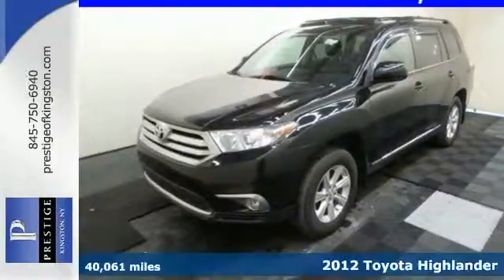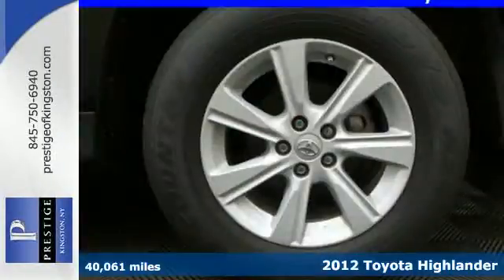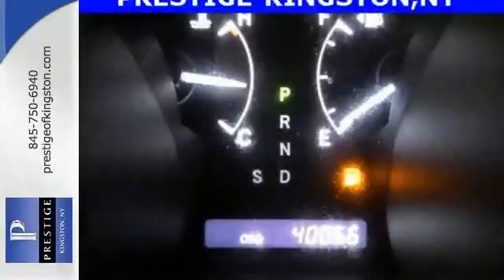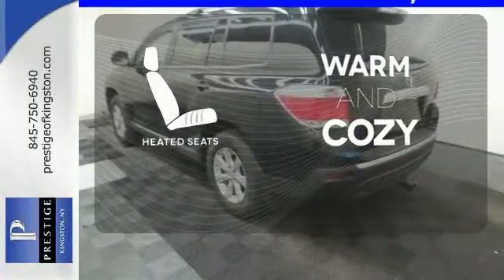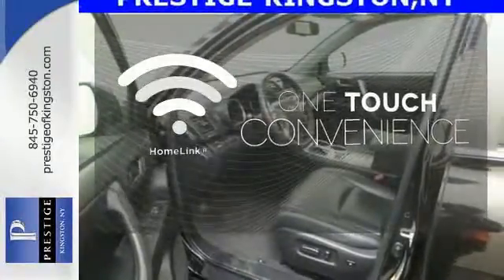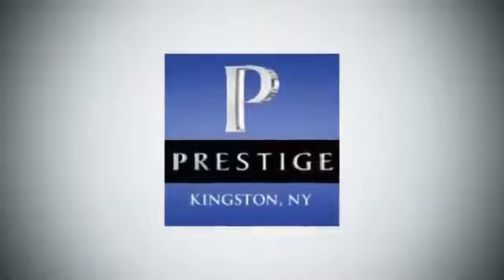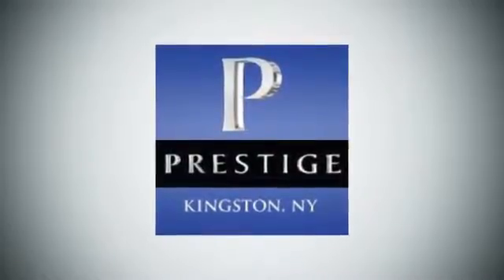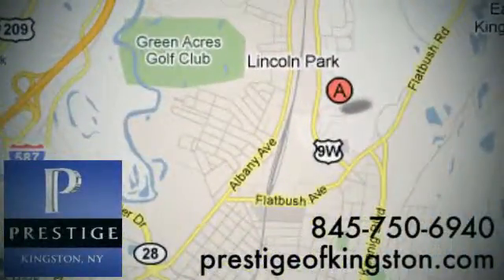2012 Toyota Highlander Kingston NY Poughkeepsie, NY CS165802 - SOLD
Year: 2012
Make: Toyota
Model: Highlander
Trim: SE
Engine: 3.5L V6 SMPI DOHC
Transmission: 5-Speed Automatic with Overdrive
Color: Black
Mileage: 40061
Stock #: CS165802
VIN: 5TDBK3EH8CS165802
This 2012 Highlander Se is for Toyota enthusiasts looking all around for that perfect SUV. It is nicely equipped with a 3.5L V6 SMPI DOHC Engine, AWD, Black Leather Interior, Electrochromic Inside Rear View Day/Night Mirror, Heated Outside Mirrors, HomeLink Universal Transceiver, Integrated Fog Lamps, Power Back Door, Power Tilt/Slide Moonroof, Special Edition Package, and Windshield Wiper De-Icer. Toyota Certified Pre-Owned means you not only get the reassurance of a 12mo/12,000 mile Comprehensive warranty, but also up to a 7yr/100,000-Mile Powertrain Limited Warranty, a 160-point inspection/reconditioning, 1yr Roadside Assistance, trip-interruption services, rental car benefits, and a complete CARFAX vehicle history report.

Address:
756 East Chester St By-Pass